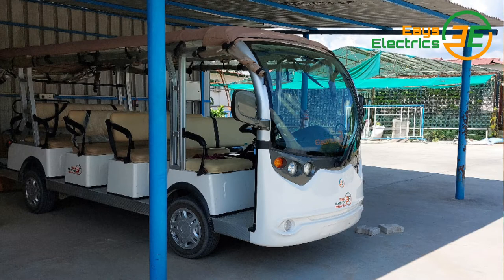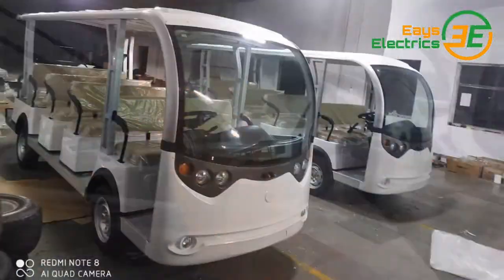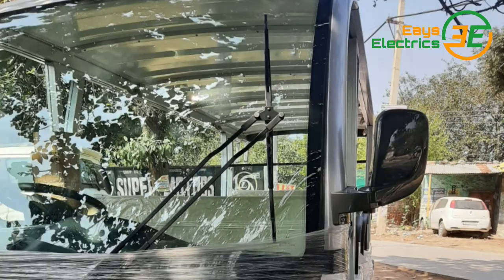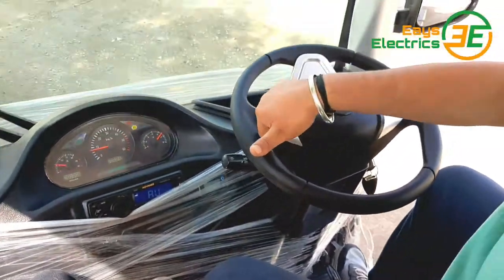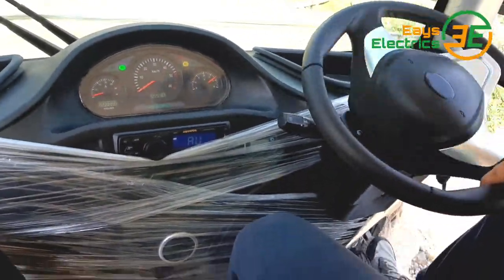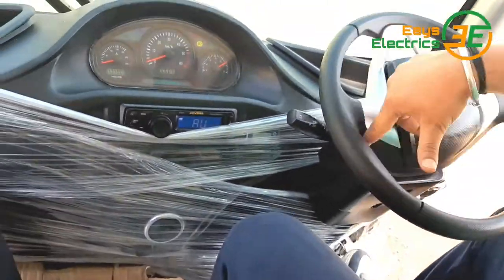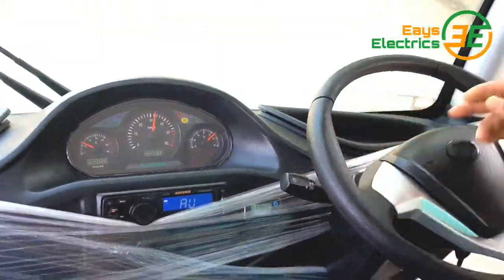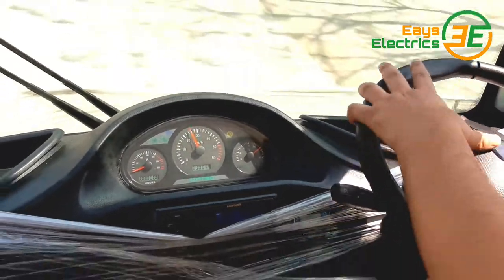Electric Sightseeing Bus - Electric Mini Bus Eays Electrics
Are you ready to embrace the future of urban transportation? Explore the world of electric mini buses in this captivating video. We delve into the game-changing technology and innovation behind electric mini buses while highlighting their surprisingly affordable prices. Join us as we uncover the key features, benefits, and cost savings associated with these eco-friendly vehicles.

 Electric Mini Bus vs. Gasoline Mini Bus
 Electric Bus vs. Diesel Bus